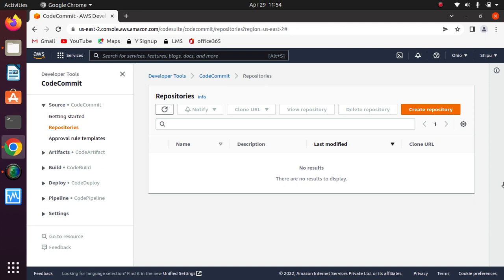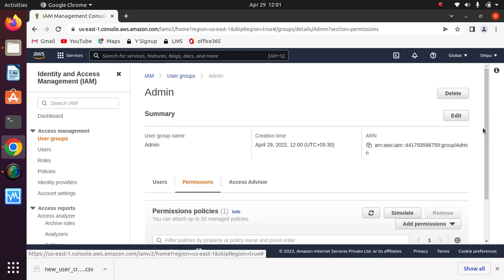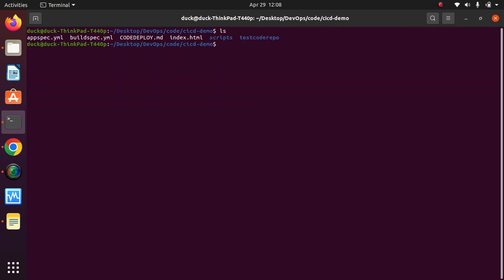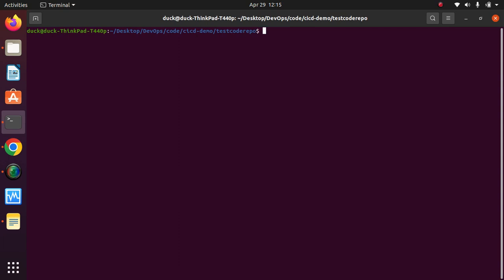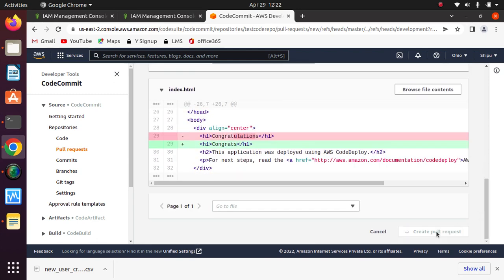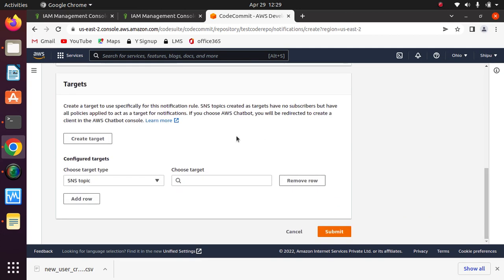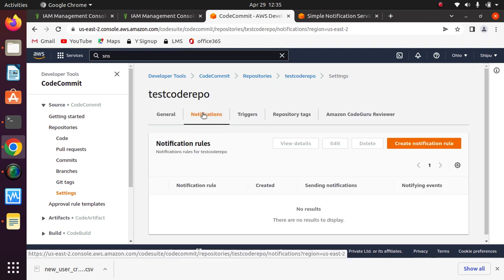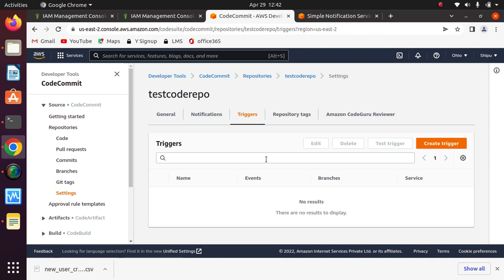AWS code commit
create Repository in aws codecommit, access to code/files in aws codecommit using HTTPS and SSH, Pull Request and merge in codecommit, notification and trigger in codecommit, useful git commands.